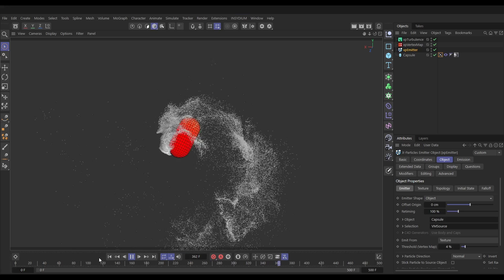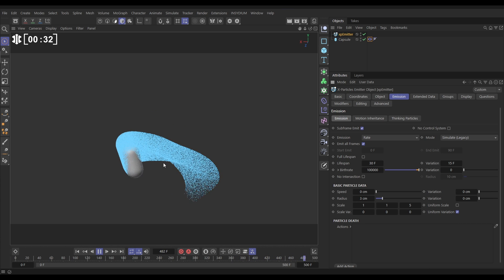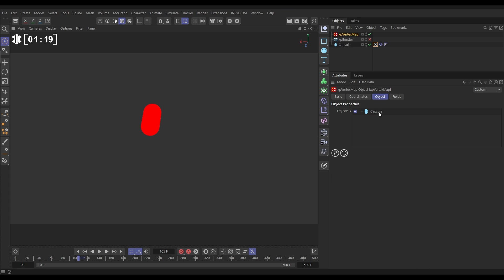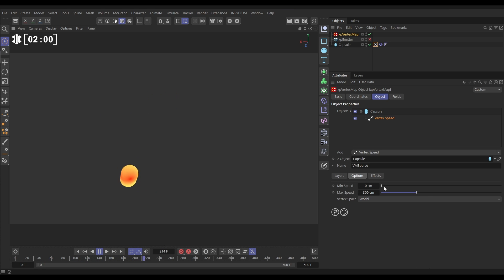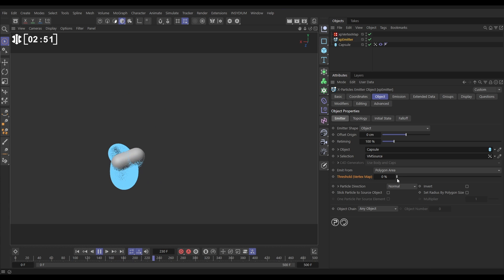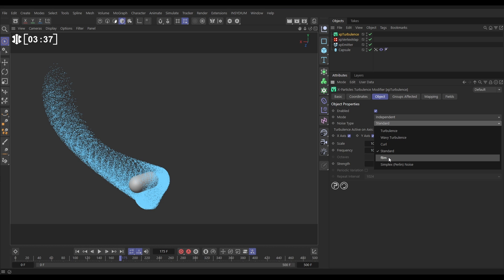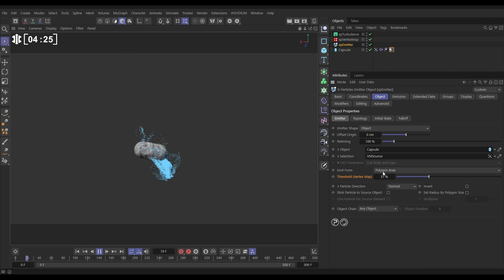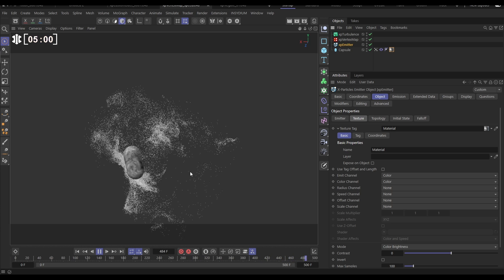Top Tip Tuesday! - Vertex Speed Emission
In this Top Tip, we'll use xpVertexMap to create an animated vertex map on a scene primitive.

We'll then set up a vertex speed layer to paint weight on the fastest moving parts of the object.

Then we'll emit particles based on the vertex speed information.